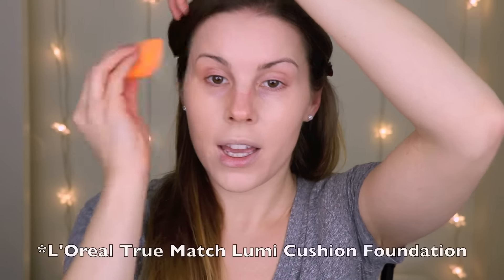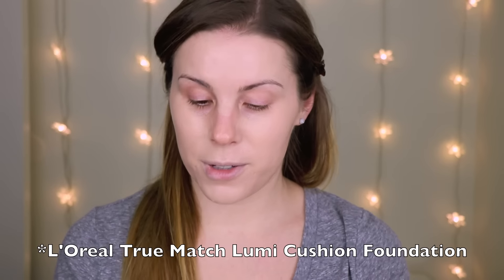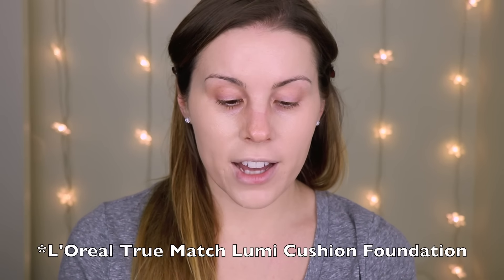Foundation Routine ♡ Maybelline Dream Cushion Foundation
Hey guys! Today I am showing you my foundation routine with the NEW Maybelline Dream Cushion Foundation! I love this foundation, it's a great dewy skin foundation that is super convenient to use. I hope you enjoy! Xo Julie

Products Mentioned
Real Techniques Miracle Complexion Sponge
Maybelline Dream Cushion Foundation - 10 Porcelain
Wet n Wild Illumi-Naughty Illuminating & Concealing Pen - I-Vory Into You
Sigma Foundation Brush
Milani Make it Last Makeup Setting Spray

Follow Me On Periscope @JulieDawnOlsen